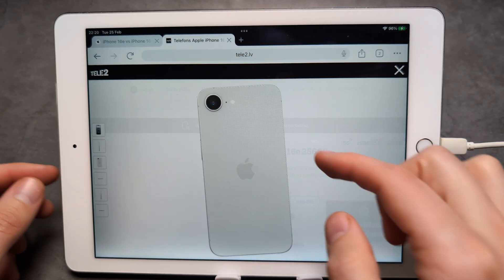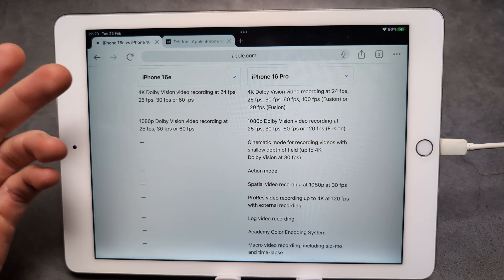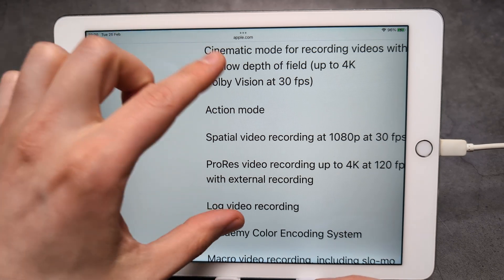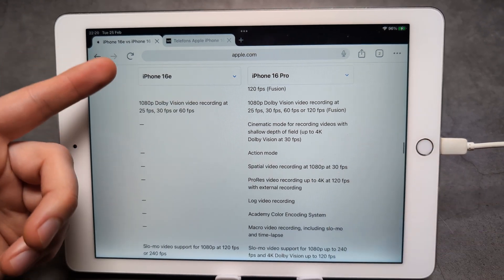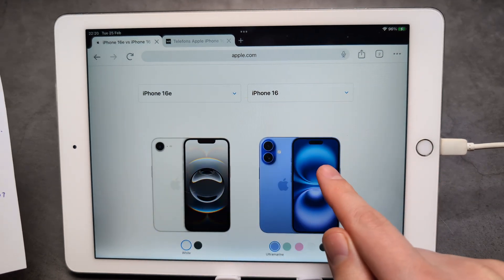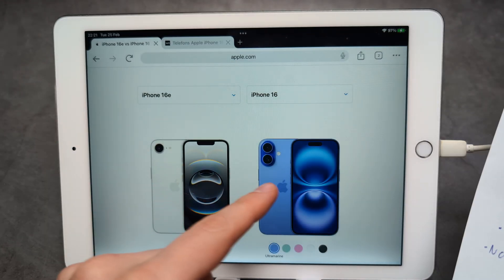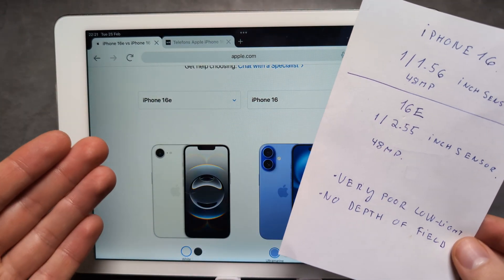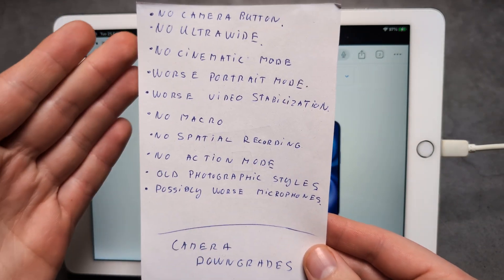Does iPhone 16E have PRO Res & Log Video Recording?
LOG video Recording on iPhone 16E